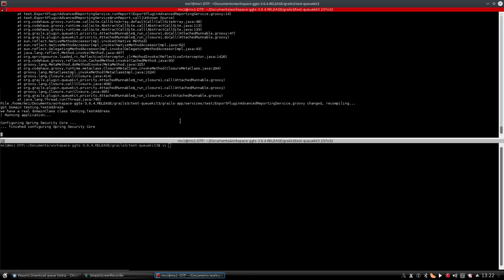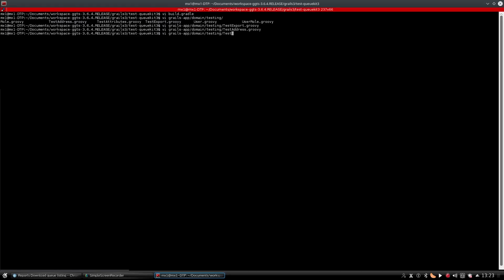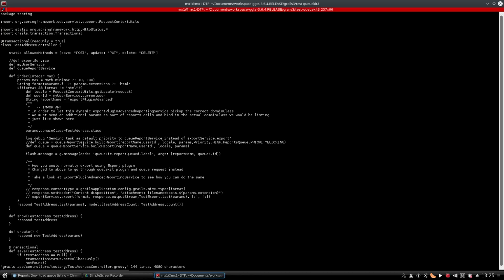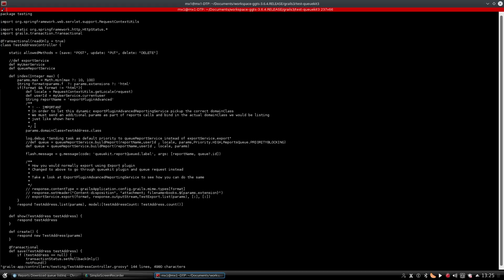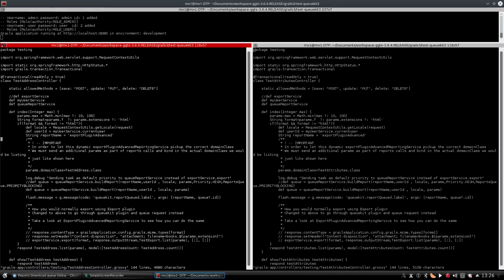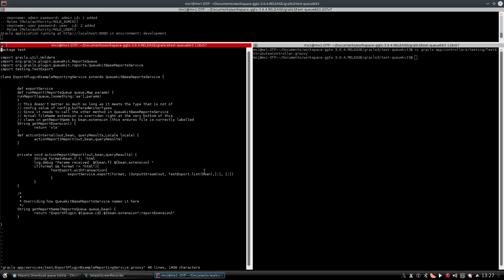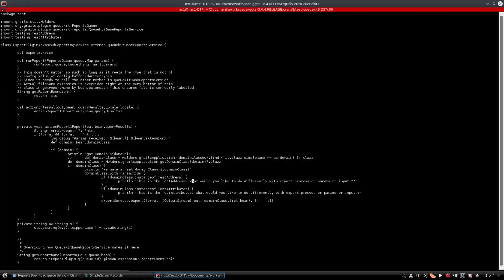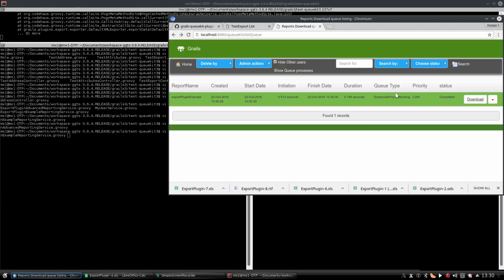grails queuekit plugin part 6/6 grails export plugin combined with grails queuekit plugin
This is a demonstration video of the proof of concept used locally to make the grails queuekit plugin queue your user requests sent to what would usually be the grails export plugin which would produce the file as request. This then changes the mechanism of requests of the export plugin to go through the queue system of queuekit plugin.